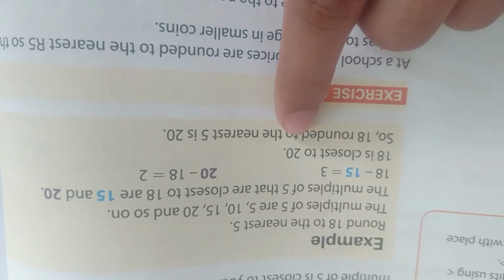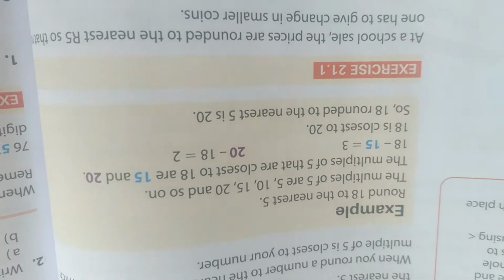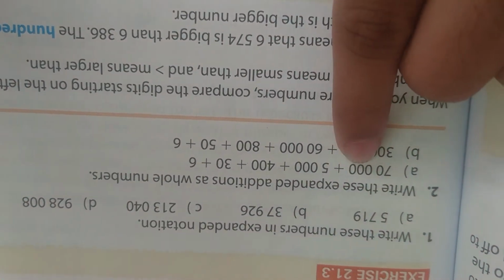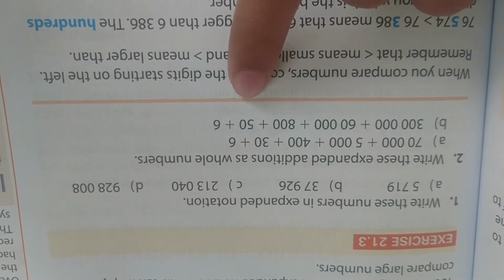Grade 5 Maths - Whole numbers